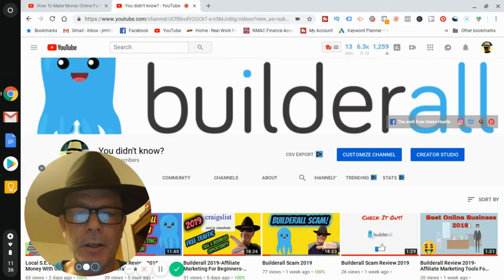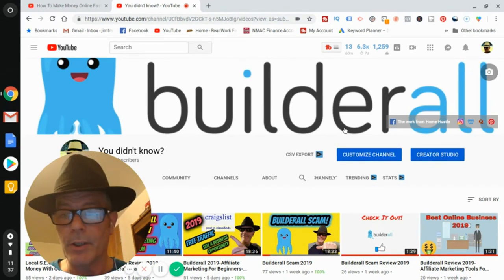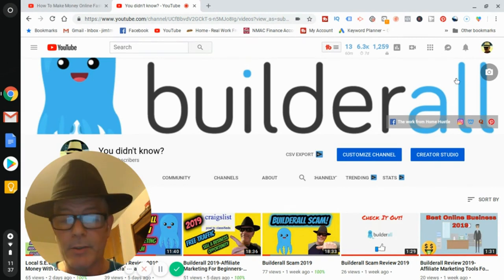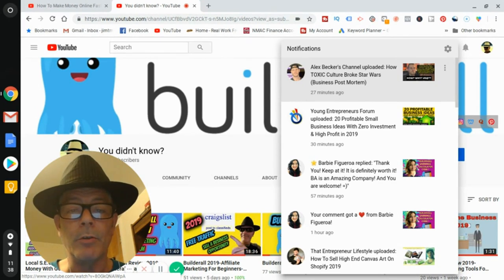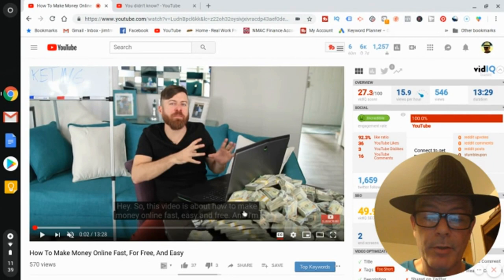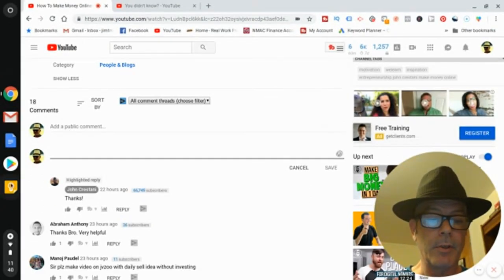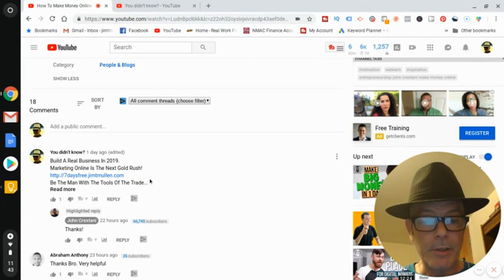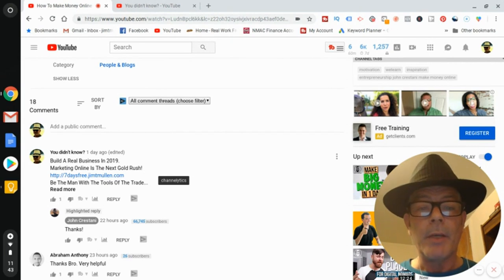Comment Marketing- Make Money On YouTube Making Comments!